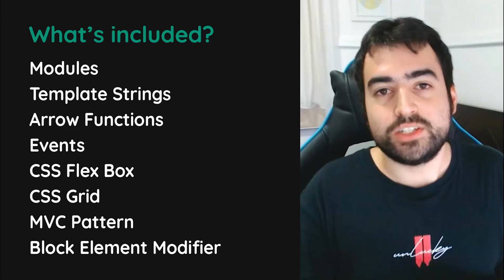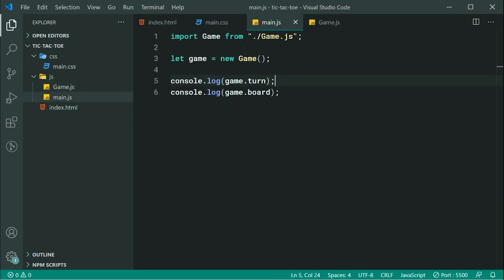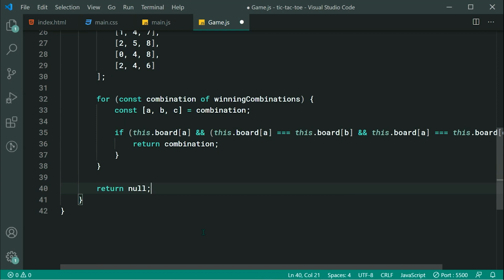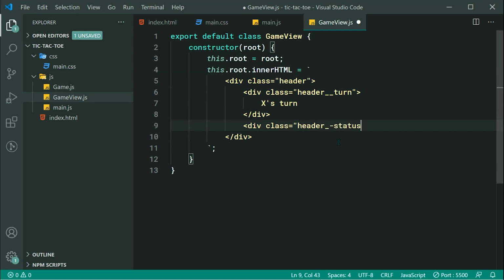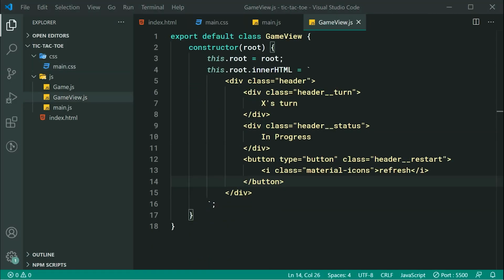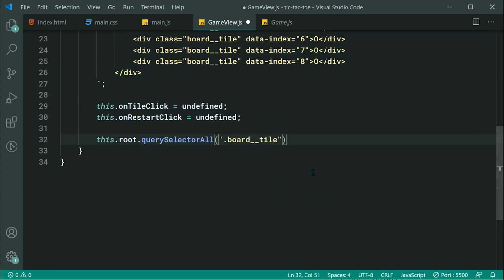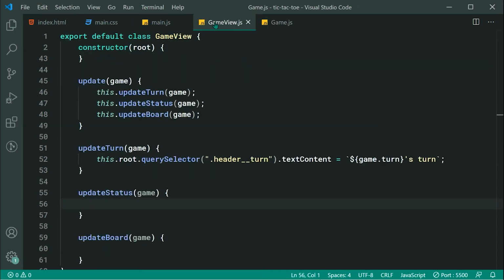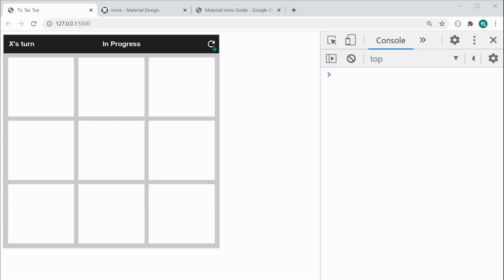Building a Tic-Tac-Toe Game with HTML, CSS & JavaScript Tutorial For Beginners (Project)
In today's video I'll be showing you how to build a game of Tic-Tac-Toe using only HTML, CSS & JavaScript.

This is relatively simple to do and we'll be taking advantage of the following technologies:
    - Modules
    - Template Strings
    - Arrow Functions
    - Events
    - CSS Flex Box
    - CSS Grid
    - MVC Pattern
    - Block Element Modifier

Timestamps:
0:00 Overview and What's Included?
1:54 Setting Up
4:38 Game Logic
17:17 The View
41:30 Tying It Together